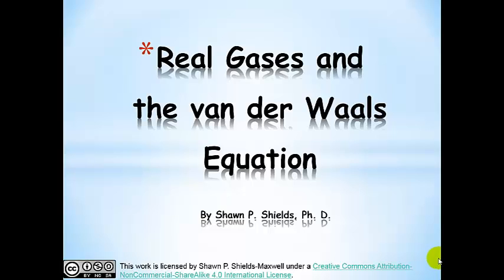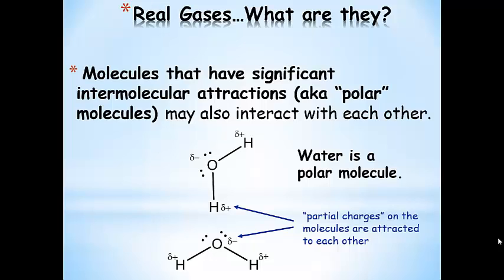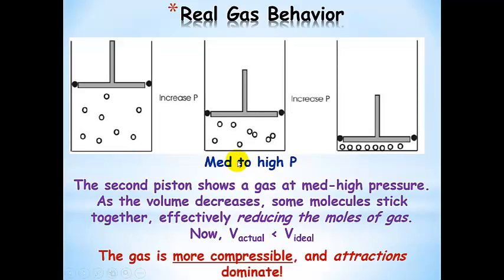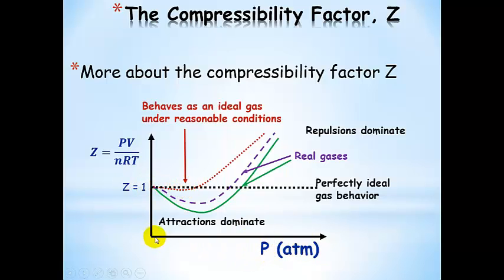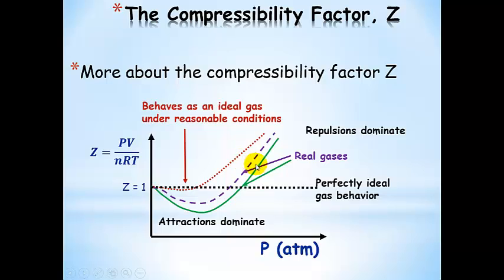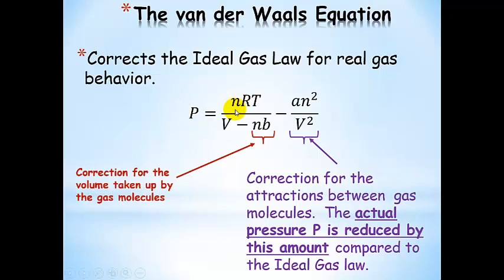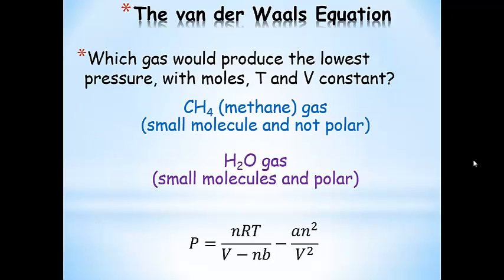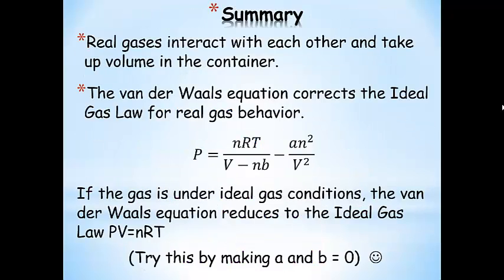Real Gases and the van der Waals Equation Explained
A conceptual description of the van der Waals equation for real gases.  Discussion of van der Waals constants a and b, plus conceptual example.  Does not assume that intermolcular forces have been learned previously.  General Chemistry